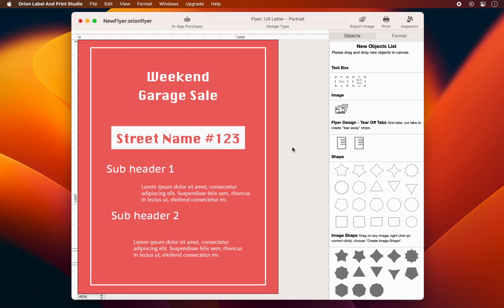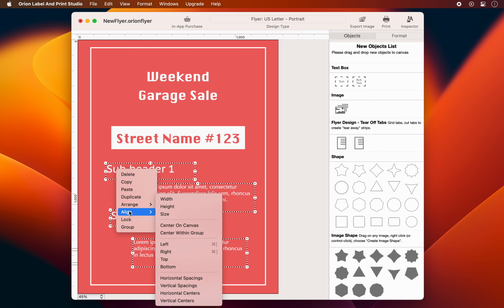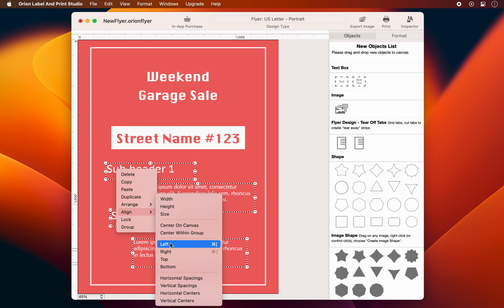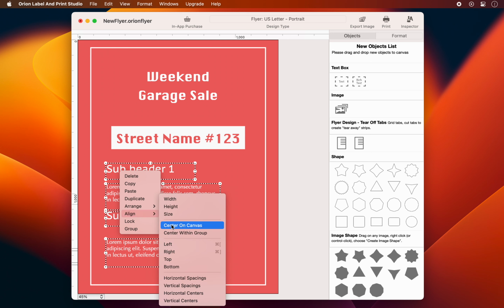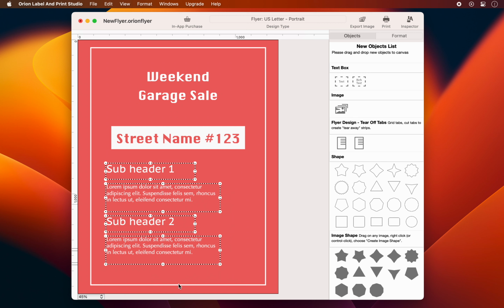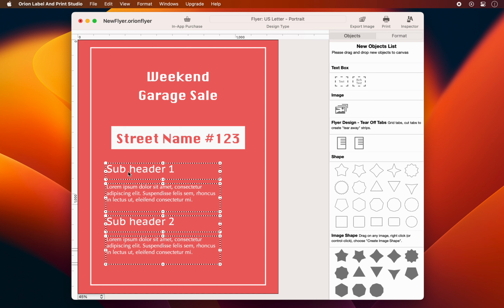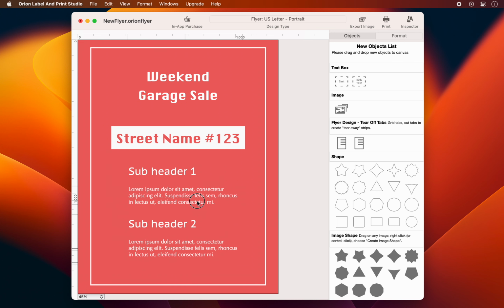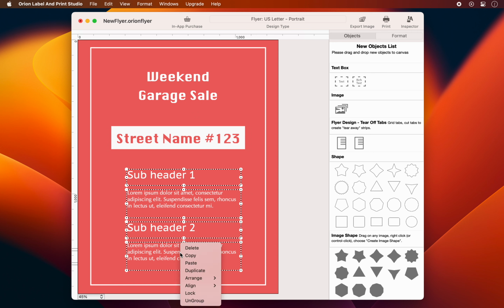How to use Align and Group tools | Mac label design tutorial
This is a quick demo showing you a couple useful design features: "Align" and "Group".  Orion Label and Print Studio is available from the Mac App Store.